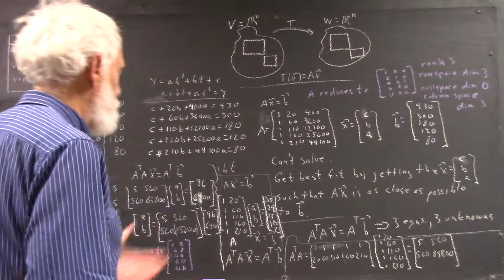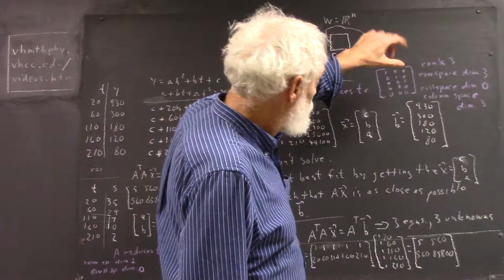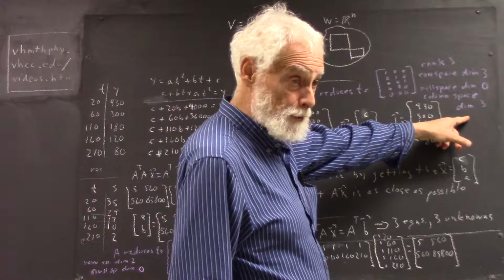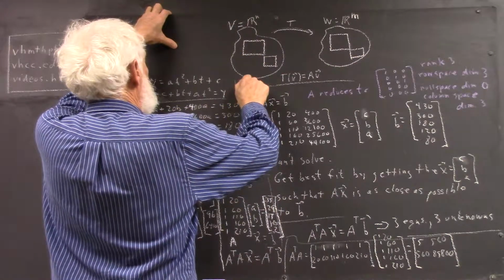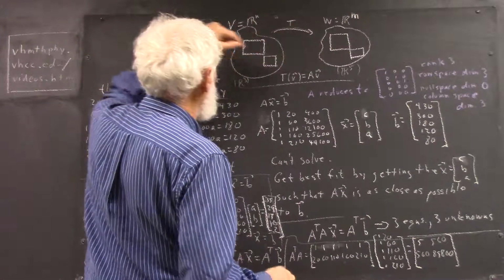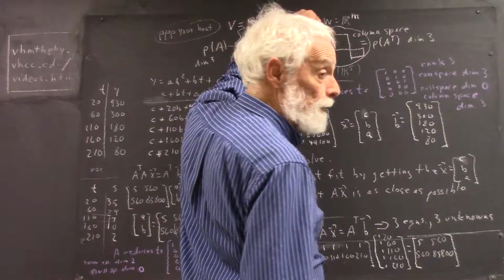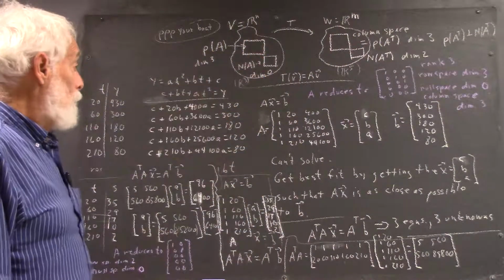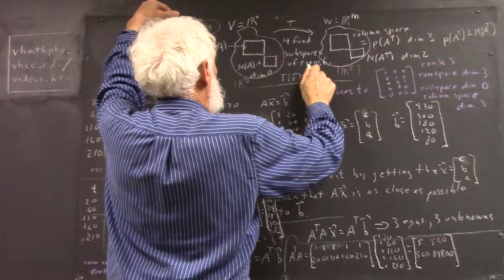daglin 1149 rank nullity row space column space of matrix for depth vs time model four fundamental